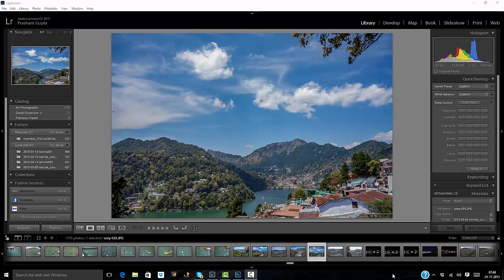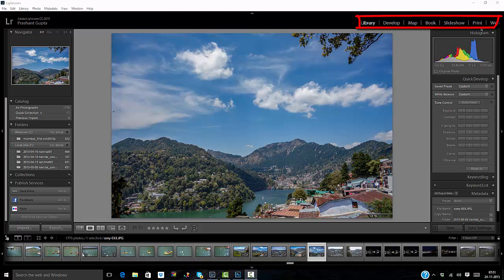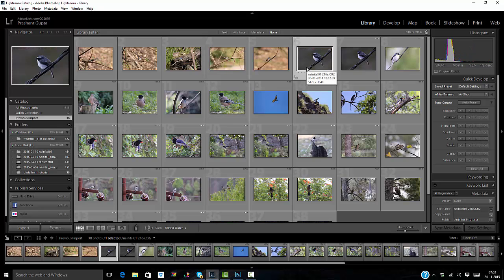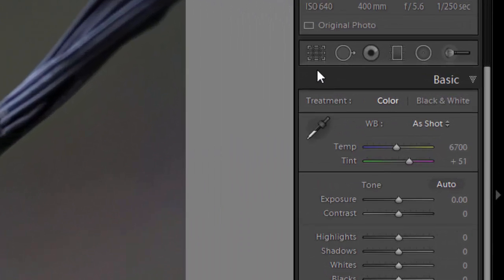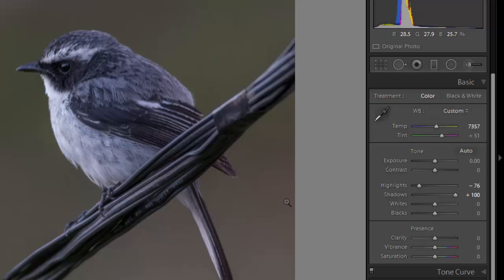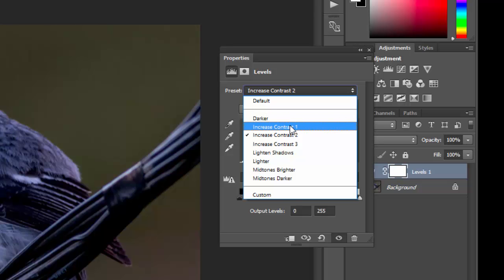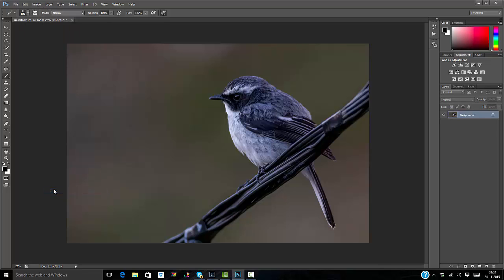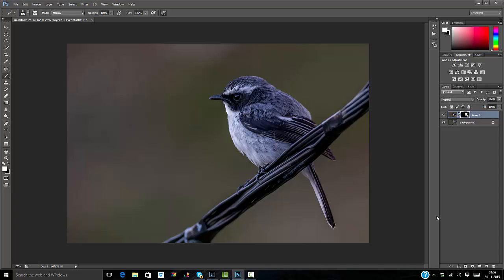Bird Photography Post Processing Work Flow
I just thought of sharing a link to a treamoundously informative online course "Photographing the Beauty of Birds". The course has been just launched at udemy.com. The course is currently available at an inaugural discount of 50 % for a limited period . Should you be interested, the link is right below to access this course.

Best Wishes

A tutorial to post process bird photographs using Light room and Photoshop. You will learn the general work flow. Improve your bird photos with Photoshop. Bird photography.